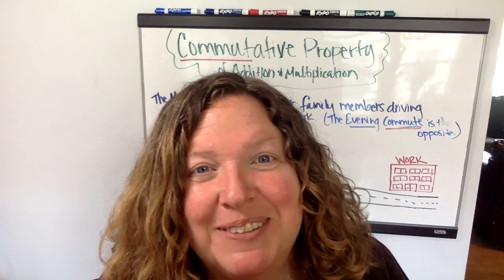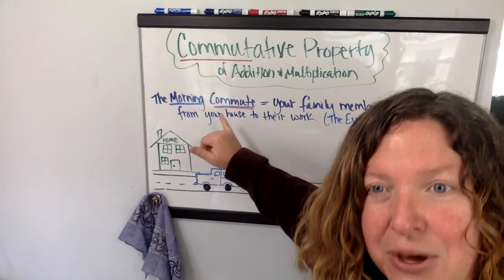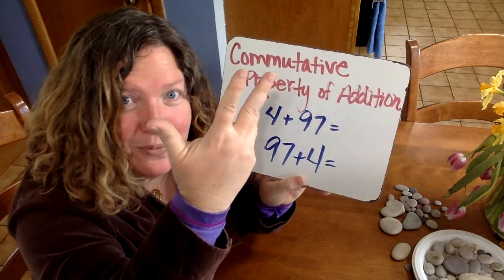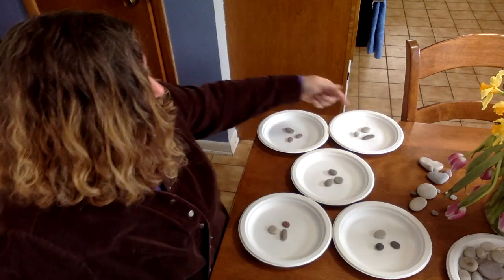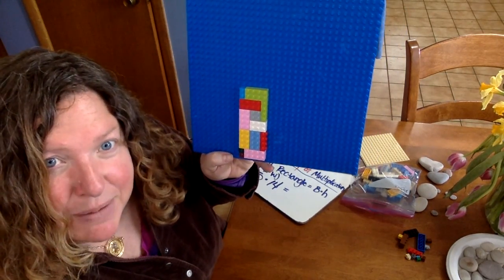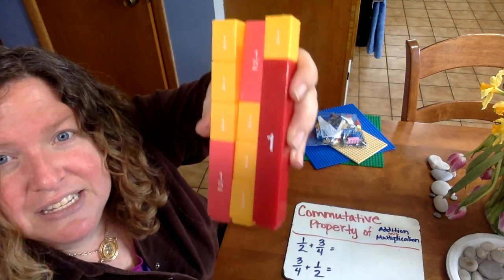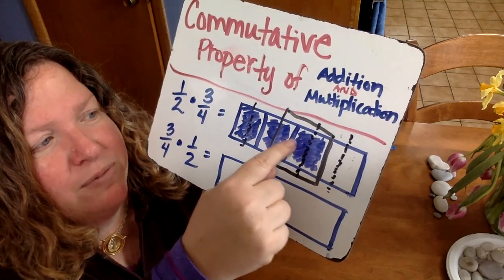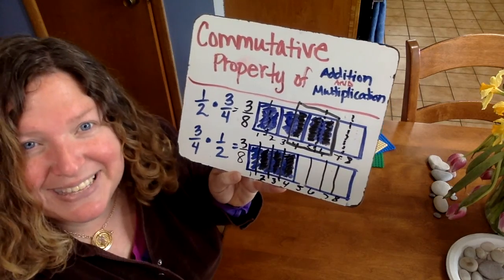Commutative Property of Addition & Multiplication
Commutative Property of Addition and Multiplication